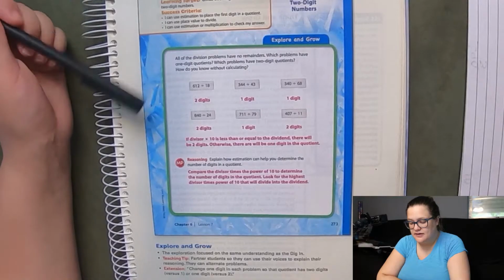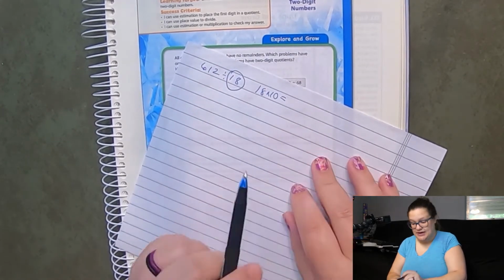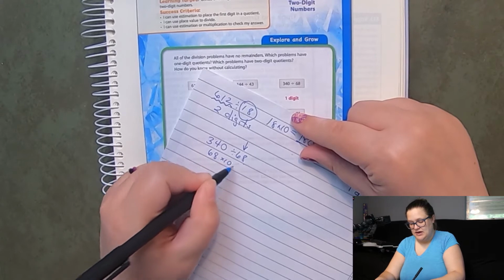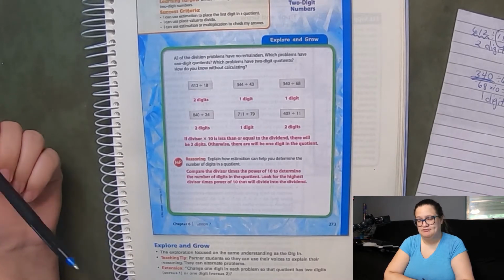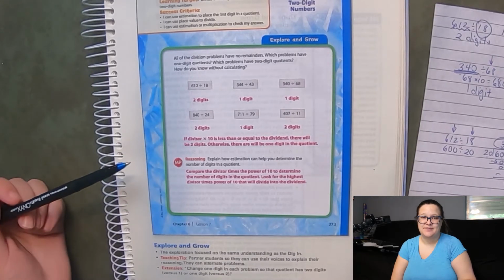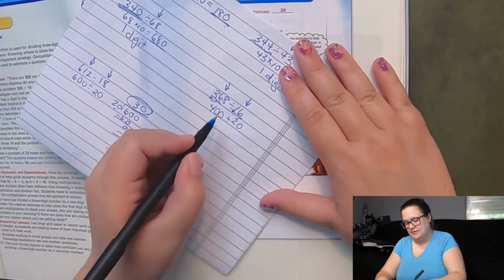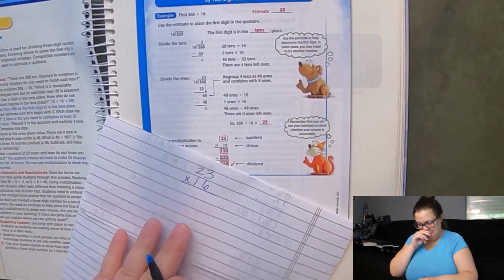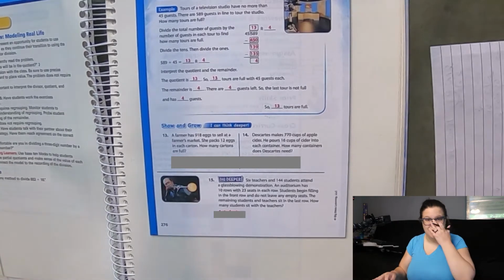5th Grade Math Lesson 6.7